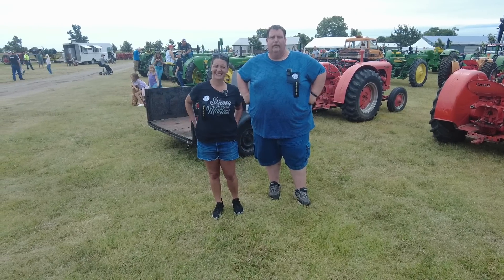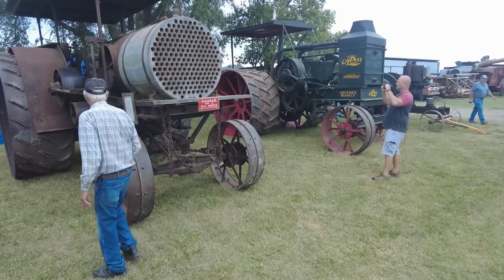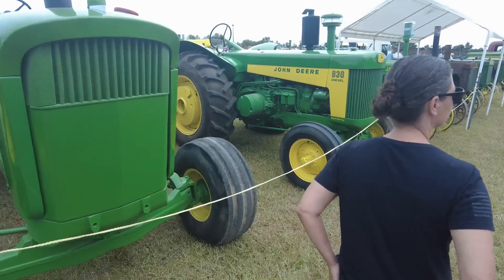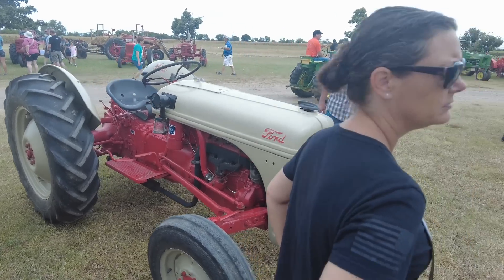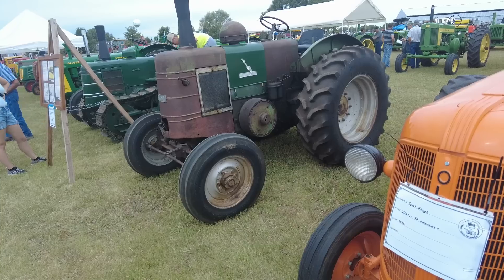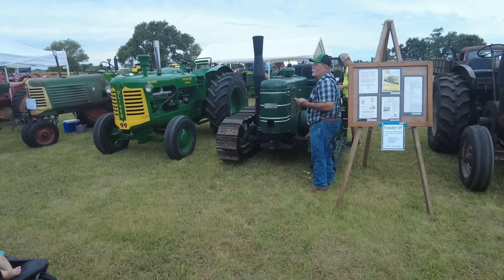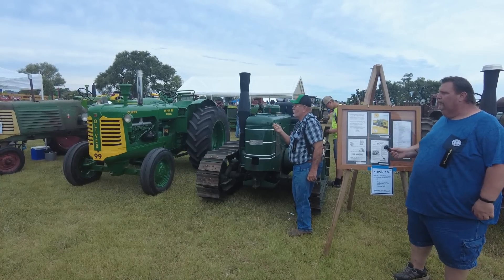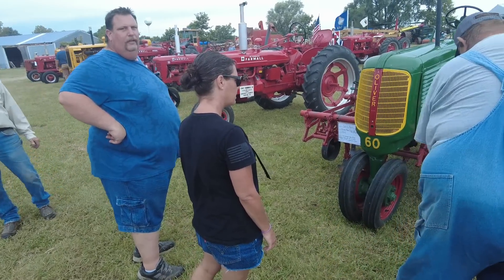A day at our local show and praying with Angie